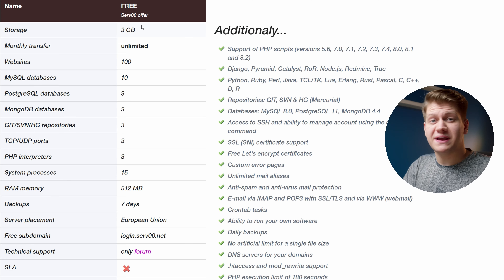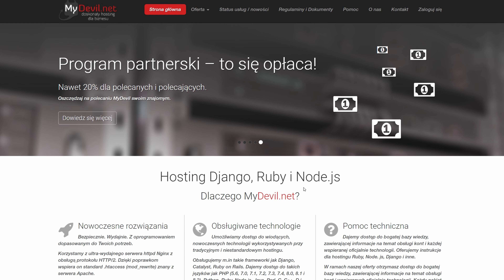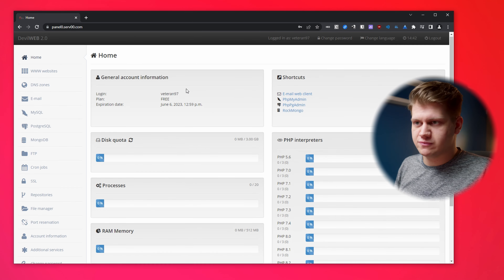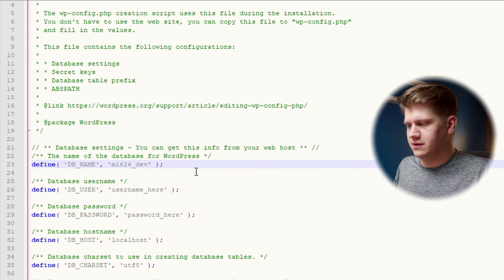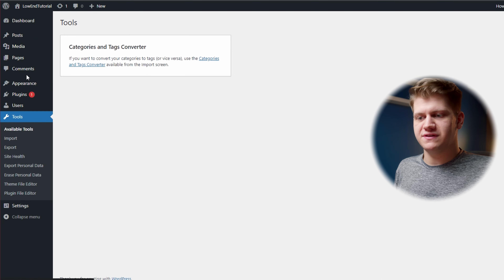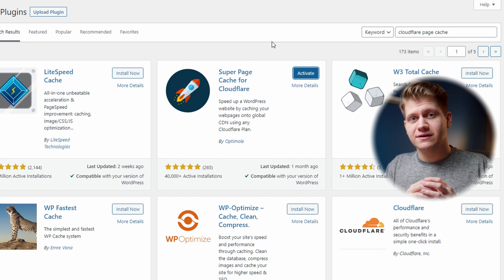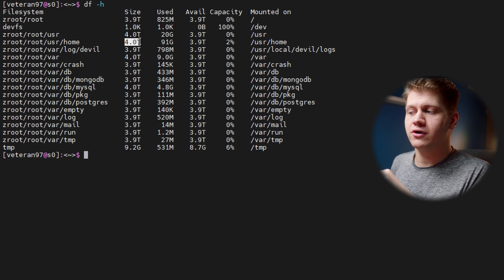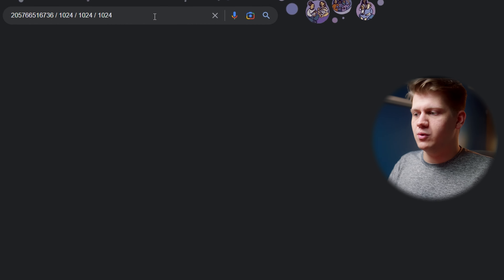Get 3GB SSD Shared Hosting for FREE From a Provider You've Never Heard Of! 😮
This is a cool FREE shared hosting offer from a host you've never heard of.  3GB SSD, nginx, MySQL/Postgres, and a boat load of features...for FREE!  What's the catch?  There isn't any!

No, really!  Piotr walks you through setup and examines the CPU, RAM, and other features of this interesting host.  Service is in Germany and besides what's already been mentioned, you also get MongoDB, cron jobs, email, backups...it's quite feature-filled and as Piotr shows, they're using pretty nice kit.

NO REALLY THERE'S NO CATCH.

If you're looking for other great hosting offers, including cheap VPS and cheap dedicated servers, as well as cPanel and DirectAdmin, check out our community at: